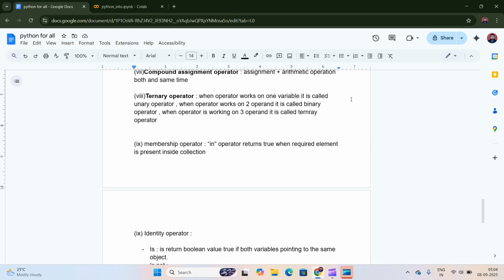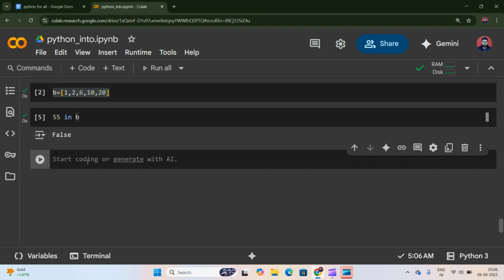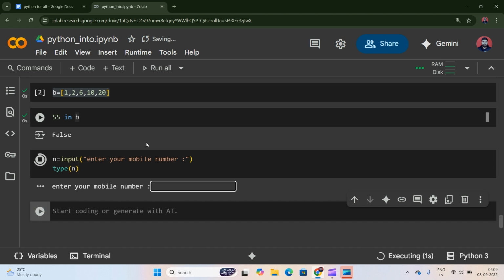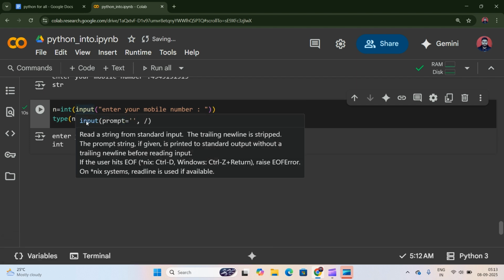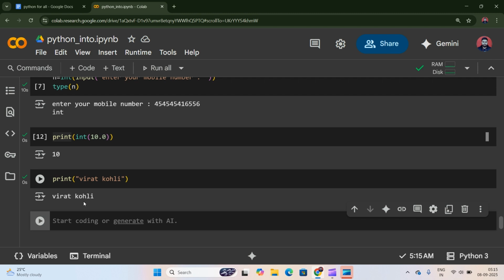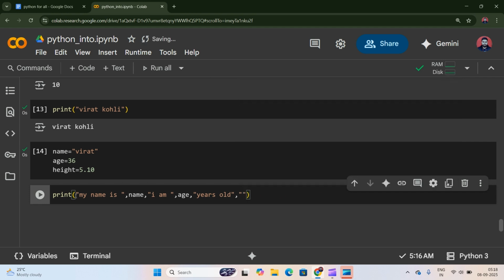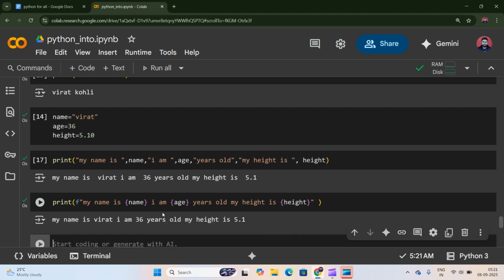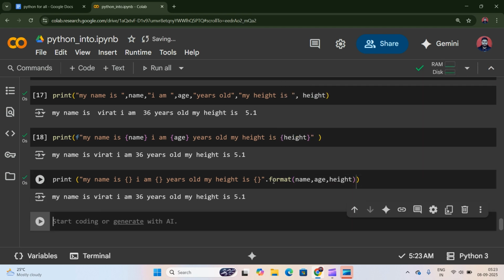python input and output explained format and f string in python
In this video, you will learn how to take input and print output in Python using different methods.
We will explore:

Taking input with the input() function

Printing output using .format()

Using f-strings for cleaner and faster output formatting

This tutorial is beginner-friendly and will help you write cleaner Python code. Perfect for students, beginners, and anyone learning Python basics.